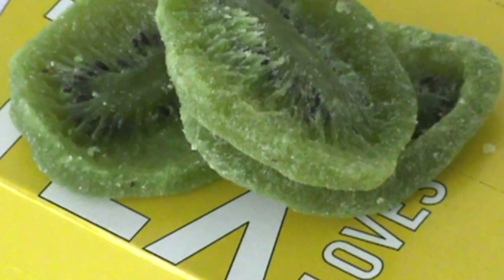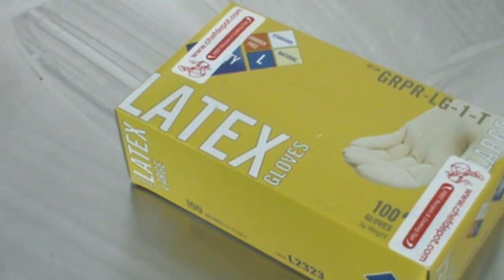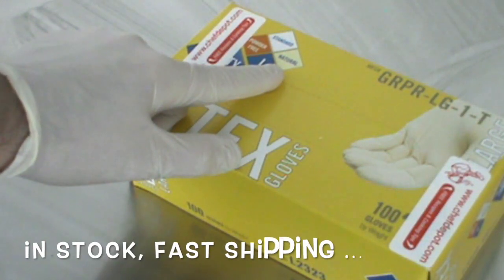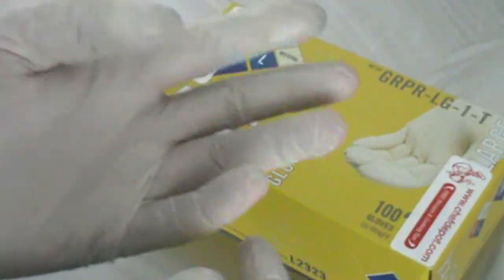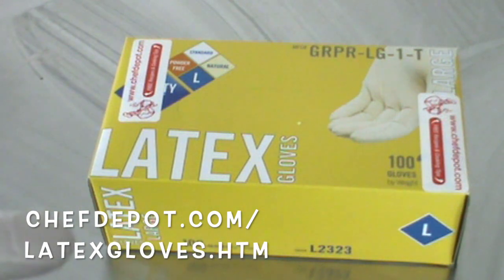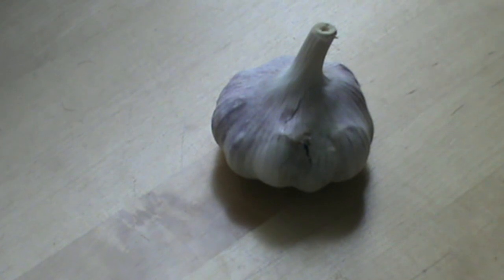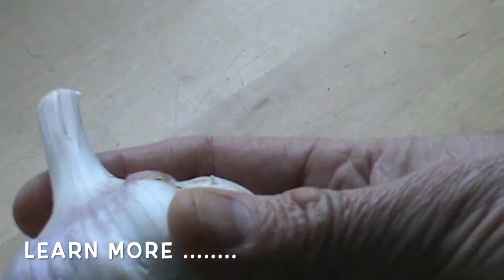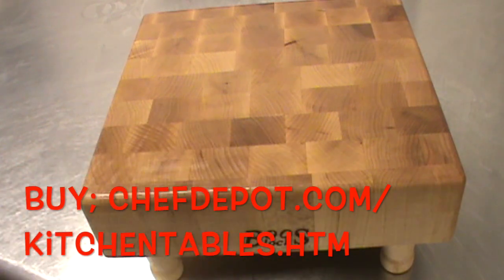Latex Gloves Near Me - Youtube Review